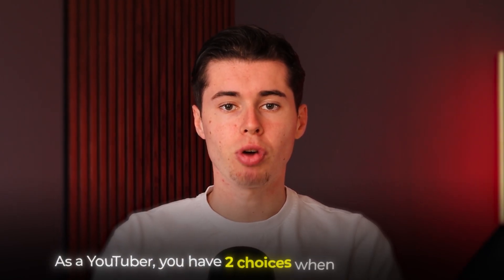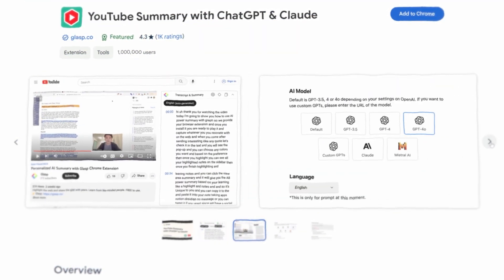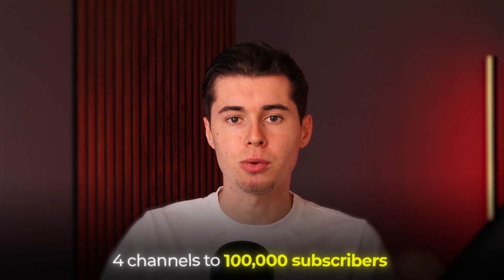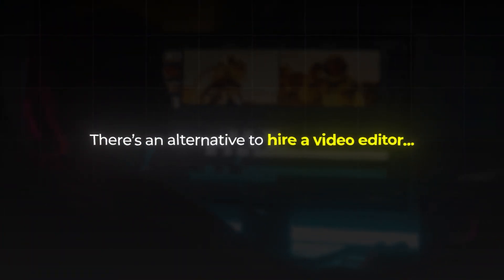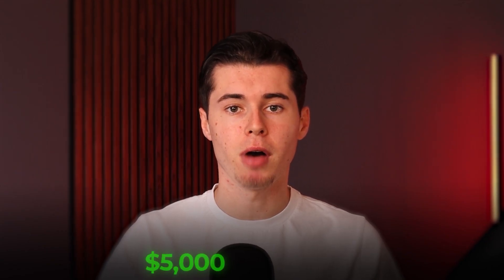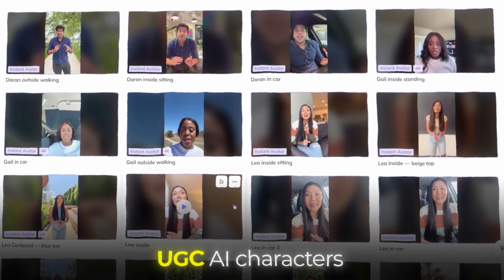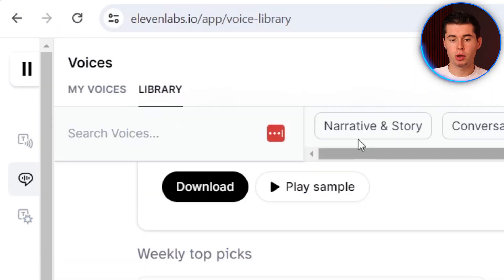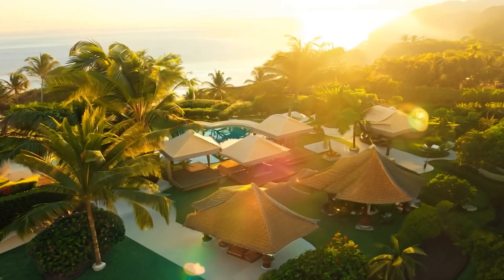7 AI Tools to Create PRO LEVEL YouTube Videos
Here's 7 AI Tools to Create KILLER YouTube Videos

With many new AI tools popping up every day, I thought I'd show you my favorite AI tools for youtubers that want to make better videos.

5: Elevenlabs
6: Runway